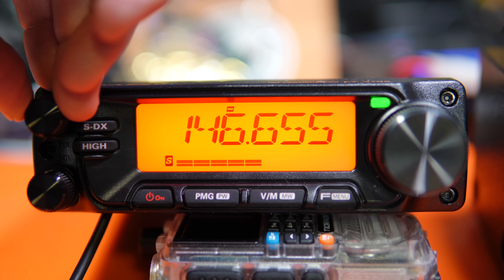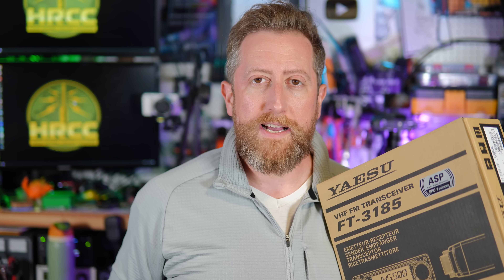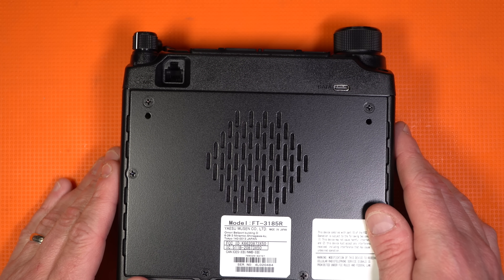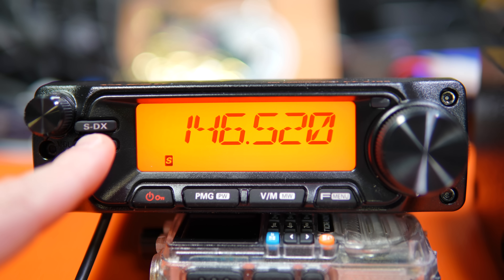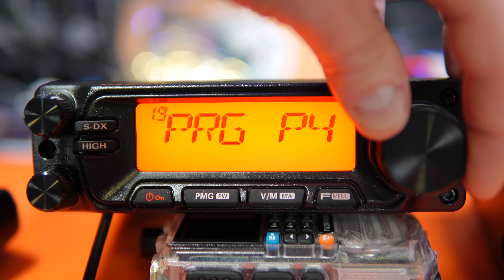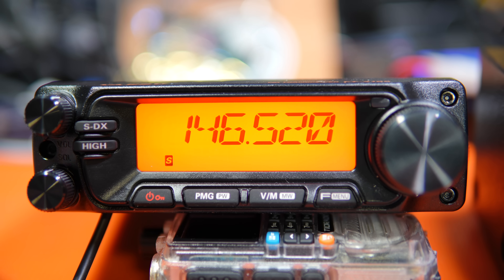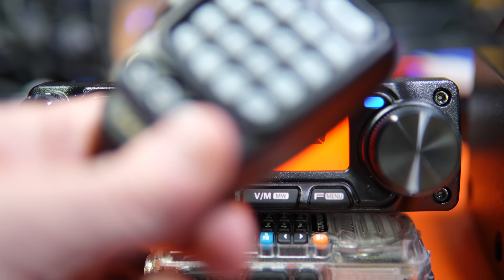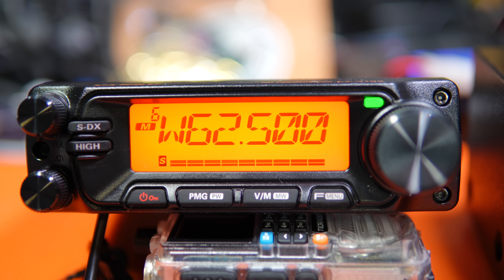NEW! Yaesu FT-3185 85 Watt Mobile Ham Radio!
Taking my first look at the FT-3185 one of THREE new mobile radios from Yaesu.  The standout feature with the new line is the Audio Signal Processing !  It's AMAZING!

00:00 - S-DX Audio Example
00:24 - Welcome
01:48 - Massive Heatsink!
04:29 - Power Output Test
04:56 - Menu & Control Operation
08:24 - GREAT Receive Audio Quality!
11:08 - Weather Receive Test
11:59 - Closing Thoughts